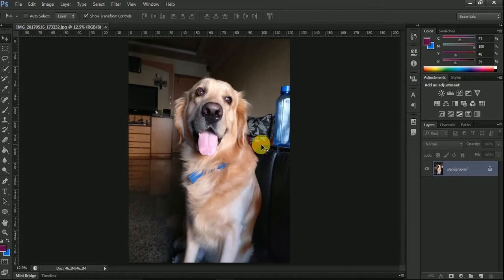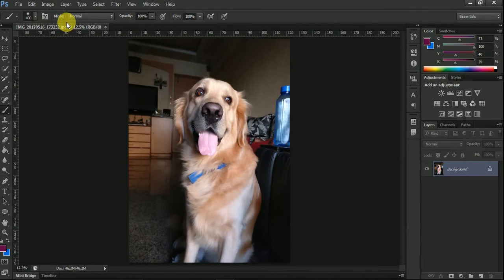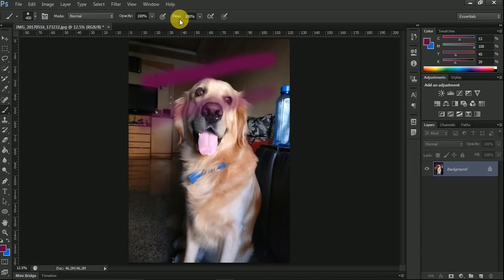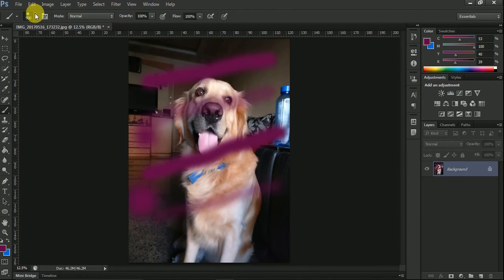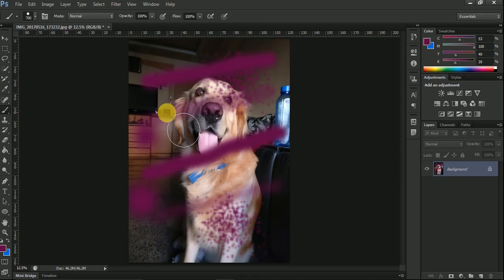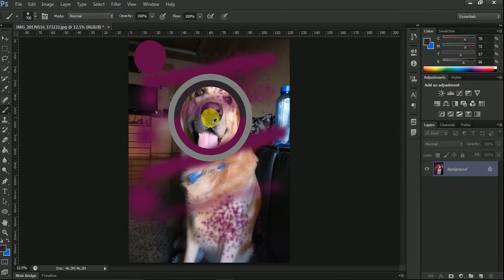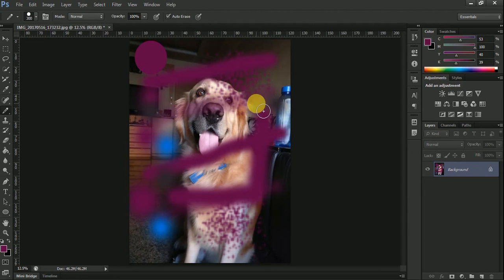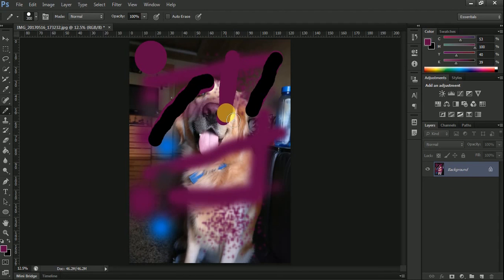Photoshop Tutorial 2017 #12 How to use the brush tool and pencil tool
Hey guys this is a photoshop tutorial on the brush tool and pencil tool.